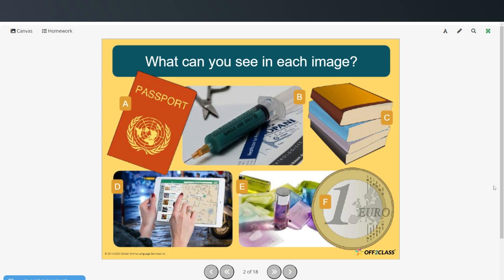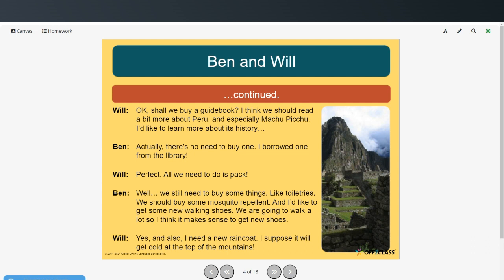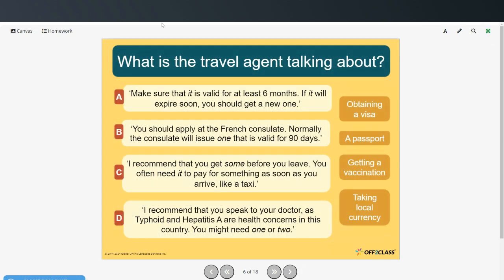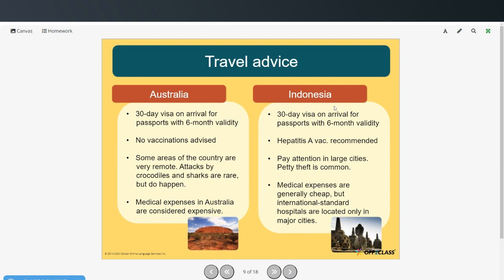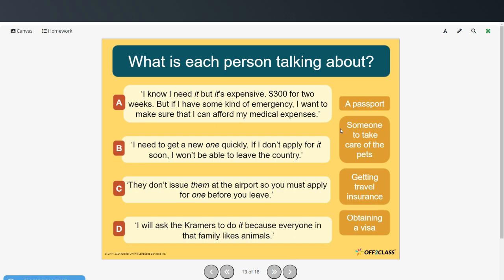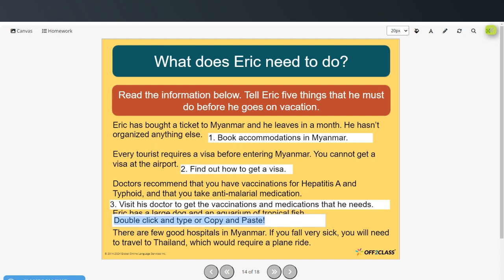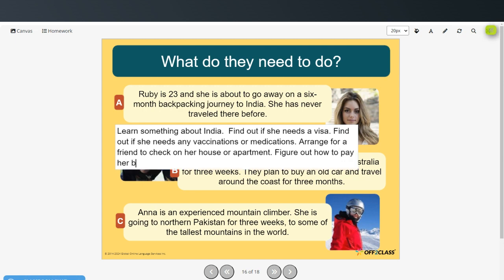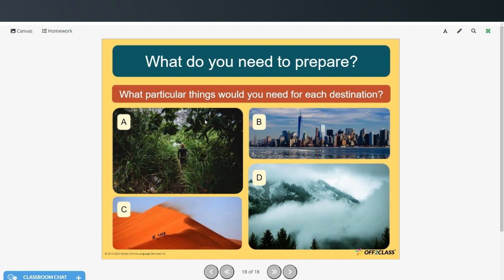A2 Functional English 103 - Preparing for a Vacation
Ready to plan your dream vacation? 🌍 In this ESL lesson for adults, you'll learn about all of the things you need to do to prepare for a vacation. Whether you're a beginner or intermediate English learner, this video will build your confidence and help you talk about your vacation plans like a pro.

👉 Perfect for ESL students preparing for conversations, travel, or speaking tests.
👉Learn about
      ✅ Getting a passport
      ✅ Visa requirements
      ✅ Vaccination and medication requirements
      ✅ Travel alerts
      ✅ Travel insurance
      ✅ Luggage allowances and prohibited items
      ✅ Arranging for pet care, mail collection, and paying bills while on an extended vacation

💡 Improve your travel English and start planning your next adventure today!